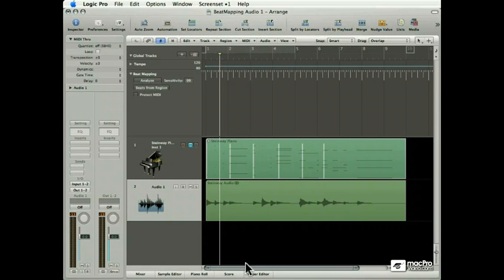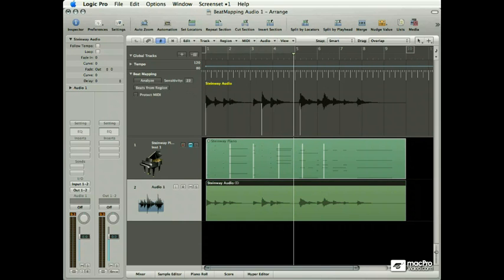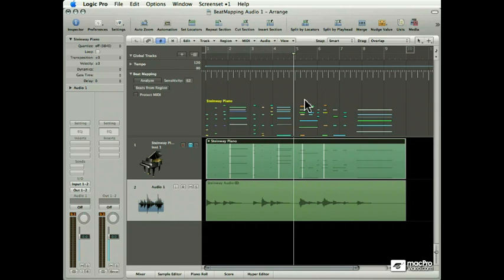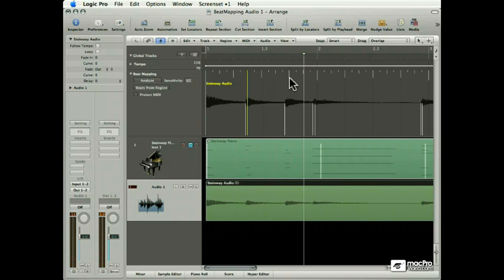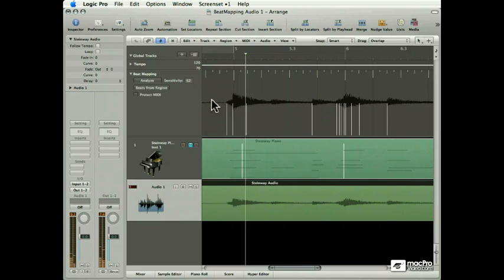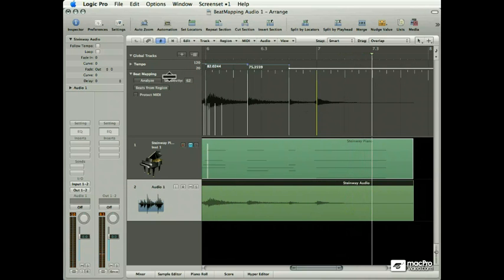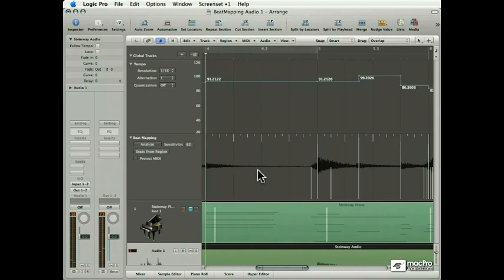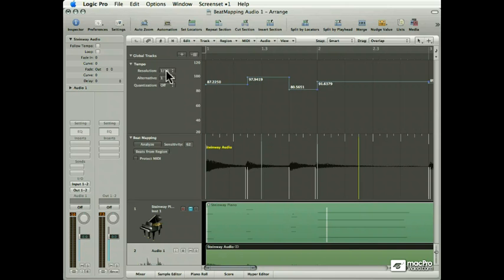Logic 201: Steve H's Logic Master Class 1 - 07. Beat Mapping Audio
Logic 201: Steve H's Logic Master Class #1 by Steve Horelick
Video 7 of 63 for Logic 201: Steve H's Logic Master Class #1

How much would you pay to take a Master Class with a Logic pro like Steve H? It typically costs a few hundred dollars for this type of education - but you can have it now for 49.50 ... and there's no need to travel to a university, because you can watch this Master Class on your very own computer!

In this advanced Logic Pro Master Class by Steve H you'll learn some incredible skills for working with beats and other recorded audio files, including Beat Mapping, Fixing & Quantizing recorded audio, Automatic Beat Replacement, adding Swing and Groove to audio recordings, Using Markers, and (best of all?) how to use the Transform Window!

This is an incredibly detailed and in-depth tutorial on some seriously under-utilized features of Logic. But once you see this tutorial, you'll be using these features all the time to speed-up and enhance your music production workflow.